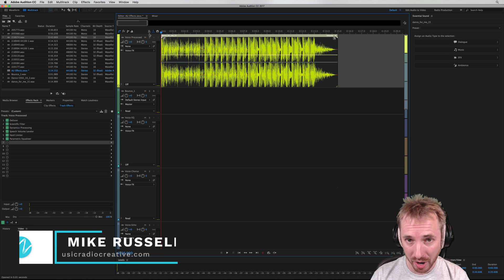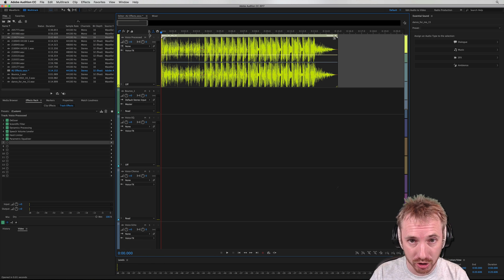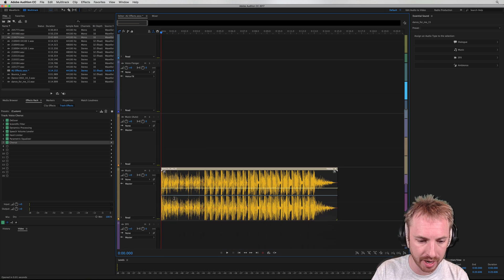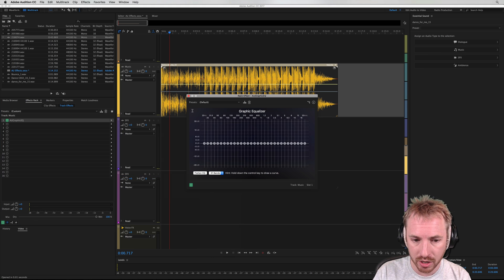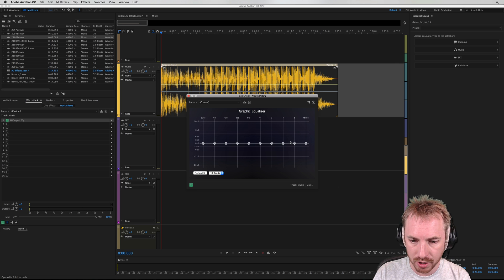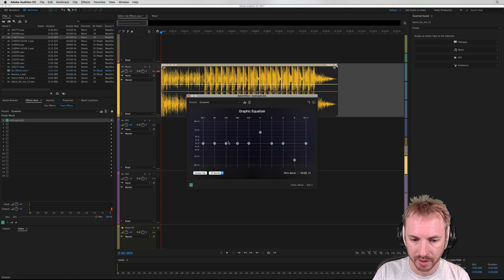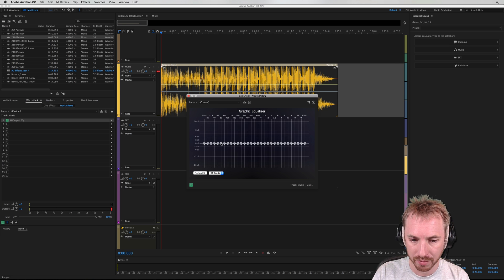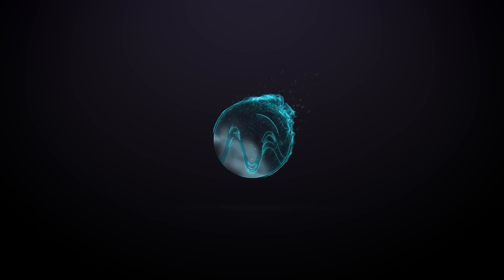Apple Graphic Equalizer for Adobe Audition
The Apple graphic equalizer effect works well in Adobe Audition CC.

0:00 Tutorial start
0:12 Getting started
0:27 Using Apple Graphic EQ
1:03 Wrap up